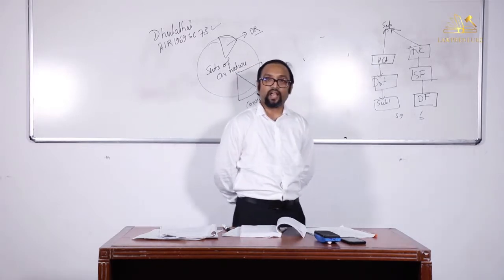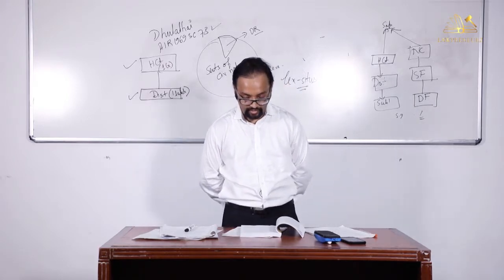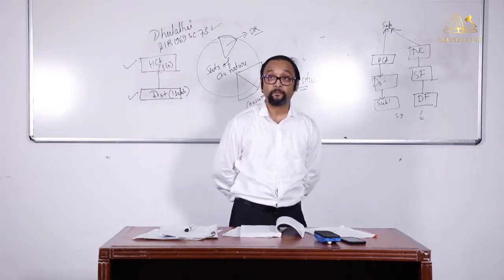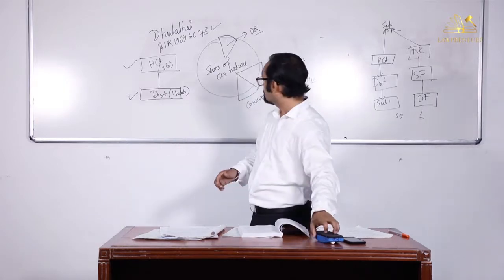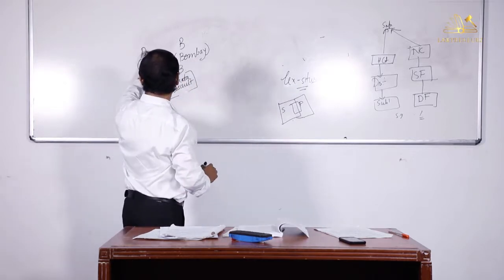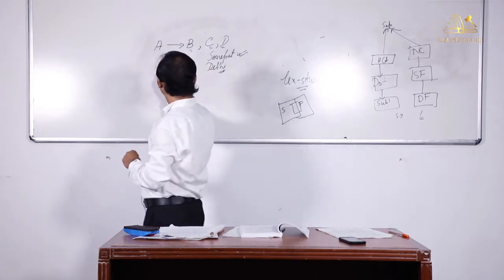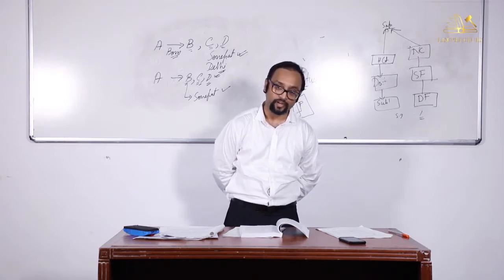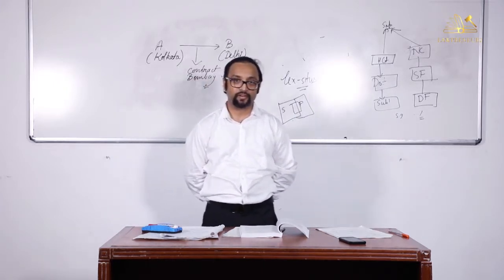Civil Procedure Code | Law Lectures | Lawpreneurz.com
For the first time in 1859, a uniform civil procedure Code was introduced by passing the Civil Procedure Code (Act VII of 1859). But this code could not serve the purpose as this code was not made applicable to the Supreme Courts (Crown Courts under the Royal Charter) and the Sadar Diwani Adalats (Principal Courts under the Judicial Plan by the Governor General). In 1861, the Indian High Courts Act was passed and the Supreme Courts and Sadar Diwani Adalats were abolished. Then the High Courts were established through Letters Patent in Presidency Town . Then the Civil Procedure Code 1859 made applicable to these newly established High Courts. The Code of 1859 was amended regularly from time to time and was replaced by passing the Civil Procedure Code, 1877. This code of 1877 was amended in 1878 and 1879 and the third civil procedure Code was enacted in 1882. The Code of Civil Procedure 1882 was also amended several times and ultimately the present. Code of Civil Procedure, 1908 was enacted being the most comprehensive of them all